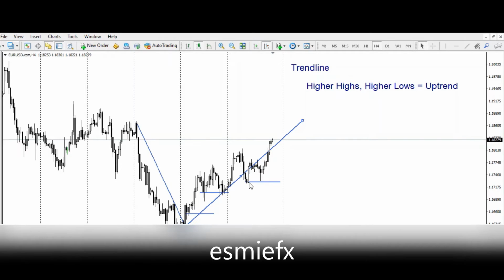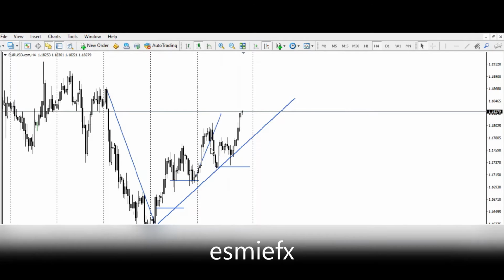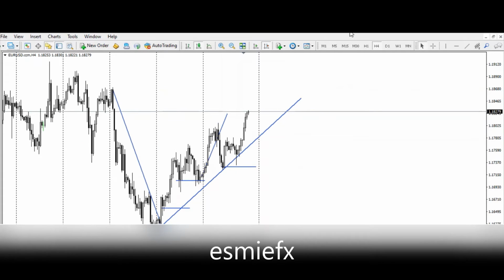EURUSD & GBPUSD Trendline Analysis 101020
Using trendline to analyse the price action.

LO = London Open
NYO = New York Open
Asian Range/Session = High and Low created between 1am - 6am GMT
London Open = Hunt for trades after 8am GMT NOT before.
MSB = Market Structure Break: Look for a break on 5 or 15mins timeframes